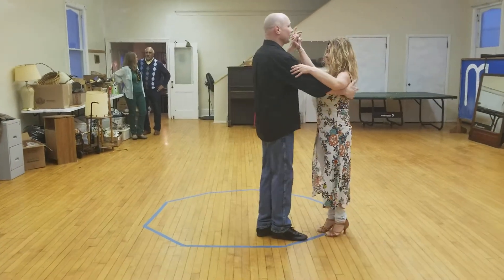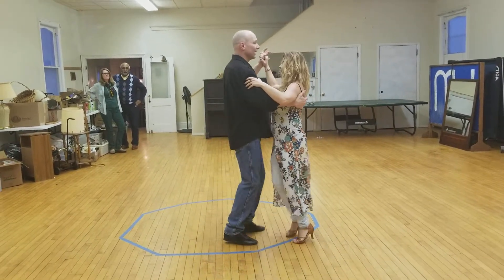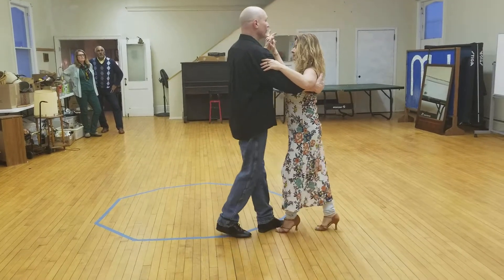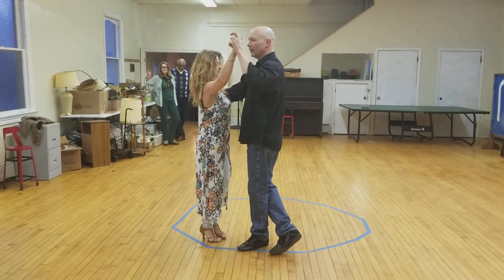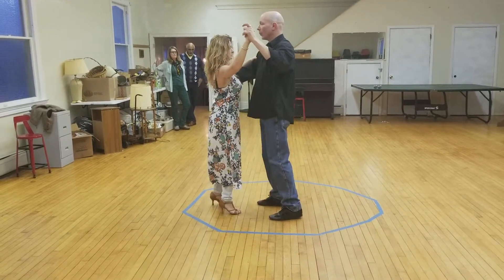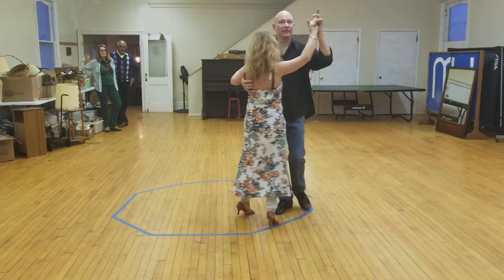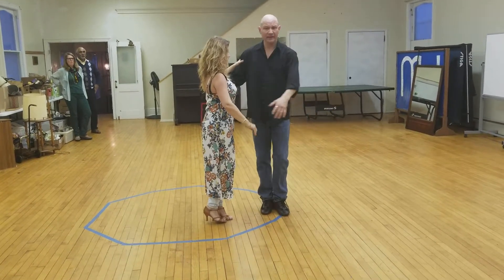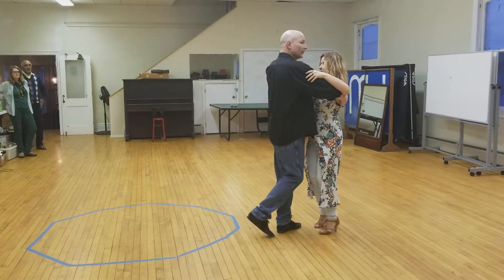Introductory cha cha #2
Review basic pattern, adding cross body lead